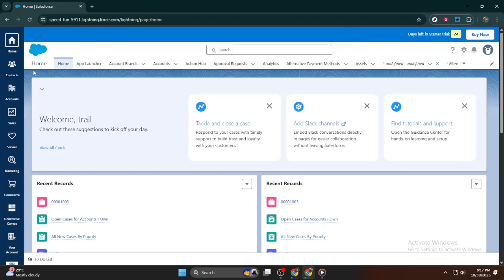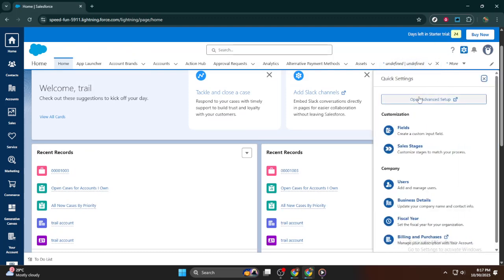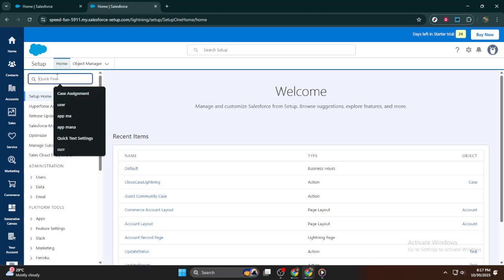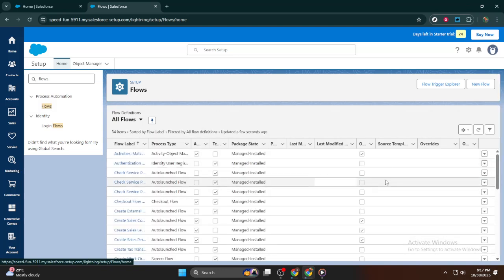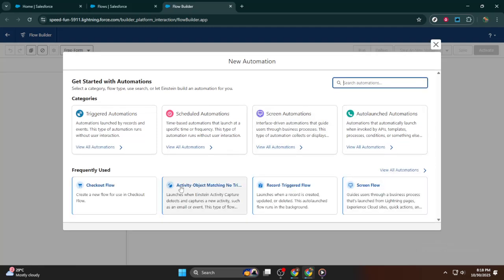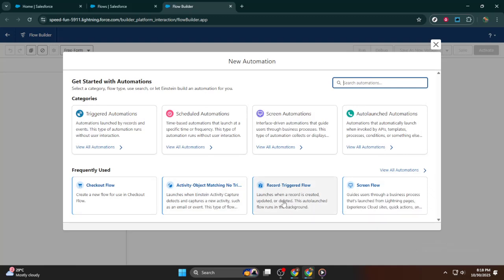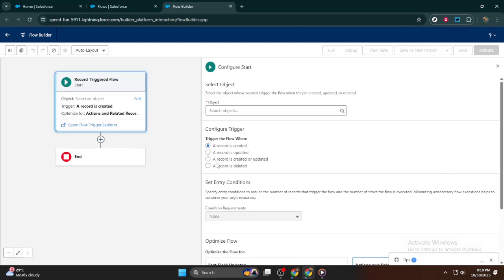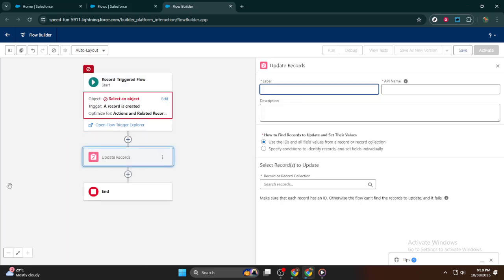How To Build A Simple Salesforce Flow 2025 Step by Step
Learn how to build a simple Salesforce Flow from scratch in this clear, hands-on 2025 tutorial. I’ll walk you through creating a Flow in Flow Builder, adding elements (screen, record create/update, decision), setting input/output variables, and activating the Flow so it runs automatically or via a button. Perfect for admins and junior devs who want to automate business processes without code.

How to open Flow Builder and choose the right Flow type (Record-Triggered, Screen, Scheduled, or Autolaunched)

How to add and configure elements: Get Records, Create Records, Update Records, Decision, Assignment, and Screen components

How to use variables, resources, and formulas inside a Flow

How to test, debug, and handle errors in Flow Builder

How to activate and deploy the Flow (add to Lightning pages, buttons, or process automation)

Best practices: naming conventions, bulkification, and version control

✔ Automates repetitive tasks and reduces manual data entry
✔ Improves accuracy and enforces business rules without code
✔ Scales from simple updates to multi-step processes across objects
✔ Ideal for Salesforce admins who want quick wins with Flow Builder

build Salesforce Flow, simple Salesforce Flow tutorial 2025, Salesforce Flow Builder step by step, create Flow in Salesforce, record-triggered flow tutorial, Salesforce admin automation, Lightning Flow tutorial